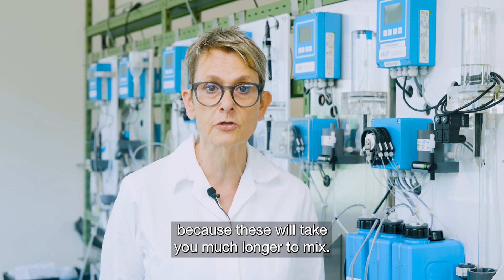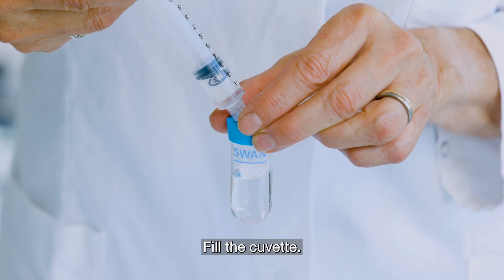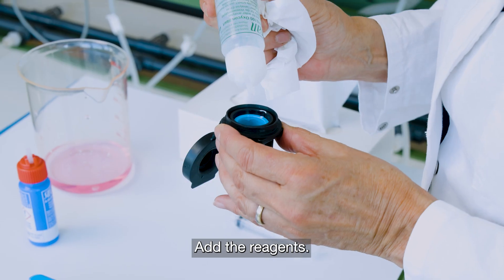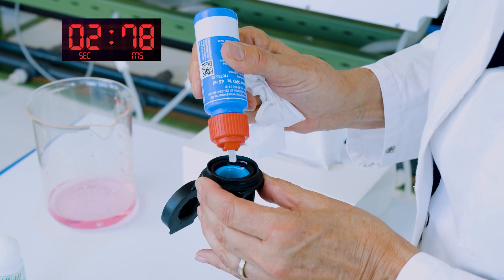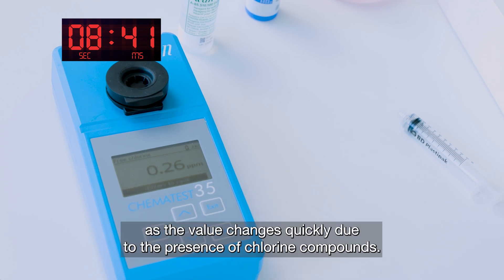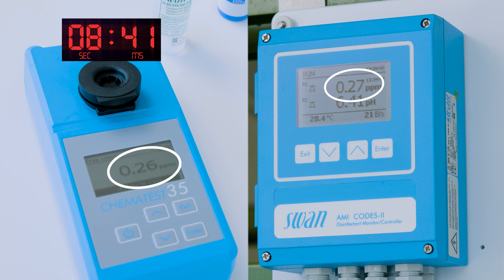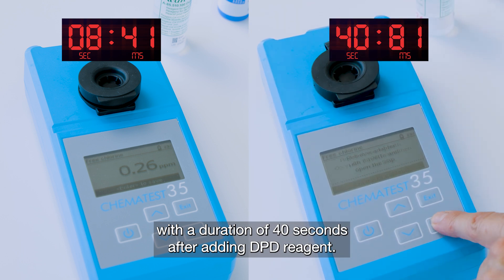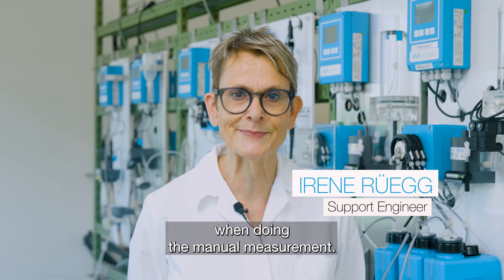What to consider when doing a free chlorine measurement in the presence of combined chlorine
We are often asked why the values of the manual measurement differ greatly compared to, for example, the values of the AMI Codes. The answer is: Because the manual measurement probably took too long.

In the presence of combined chlorine compounds the measurement of free chlorine is already impacted within a few seconds. Therefore, it is crucial to do the manual measurement as quickly as possible, using liquid reagents, not tablets or powder, because unfortunately these will take you much longer to mix. As soon as the reagents are added, you must do the measurement right away.